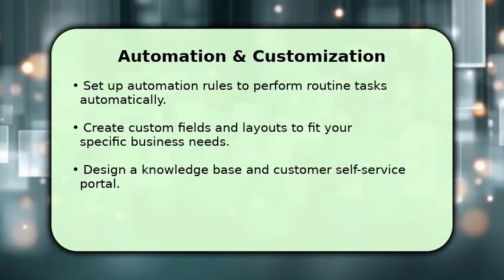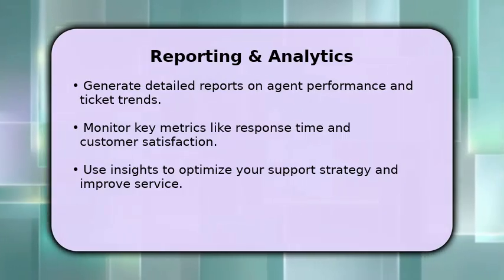How to Use Zoho Help Desk (Updated)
▸ (s) In this video, we'll walk you through the steps of using Zoho Help Desk, a popular customer service and support software. We'll cover how to create tickets, assign them to agents, and track their status. Whether you're new to Zoho or just looking for a refresher, this tutorial will help you get the most out of your Help Desk experience. With its user-friendly interface and robust features, Zoho Help Desk is an essential tool for any business looking to improve customer satisfaction.

Zoho Help Desk tutorial, customer service software, help desk management, ticketing system, agent assignment, status tracking, Zoho Help Desk features, business productivity tools, customer support solutions